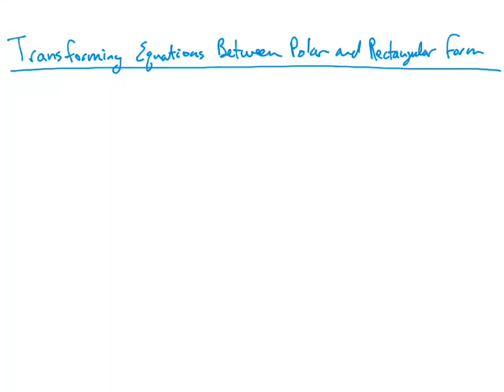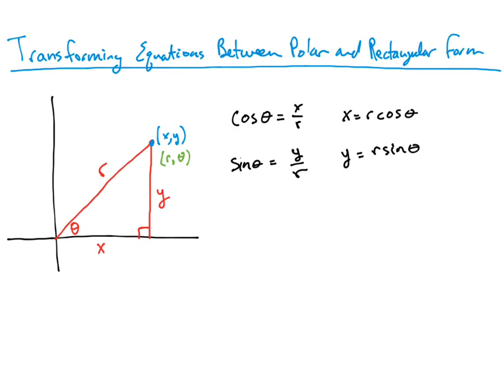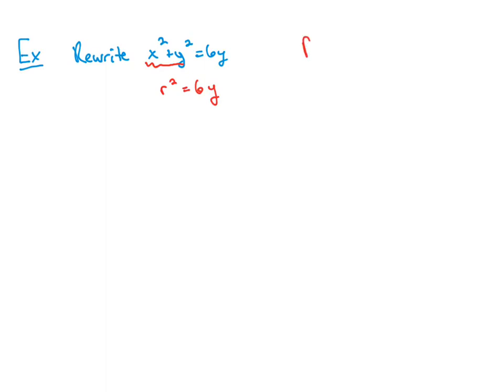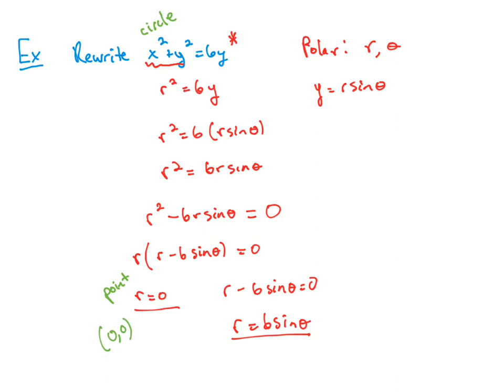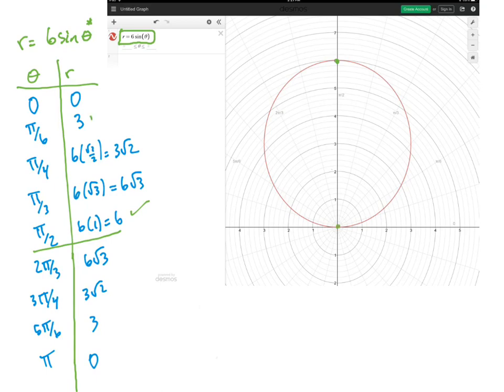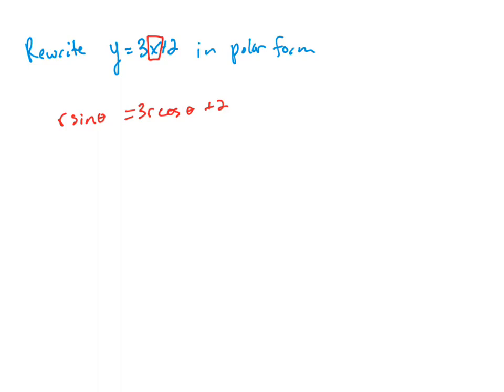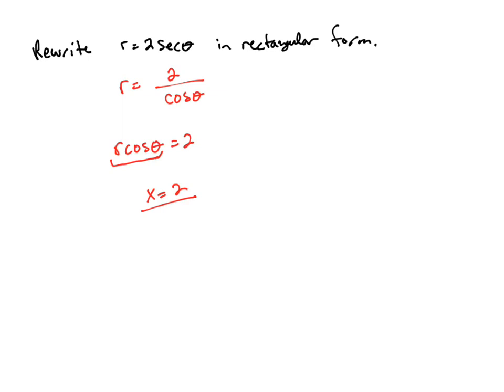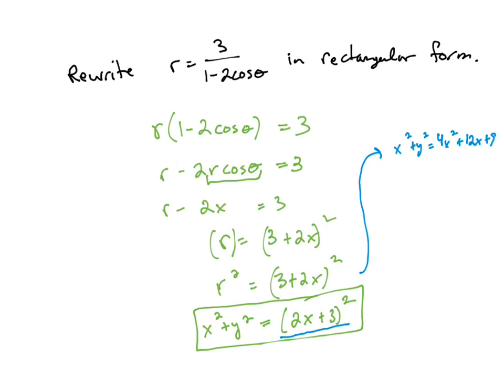Polar Equations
This video shows how to convert equations between polar and rectangular form.